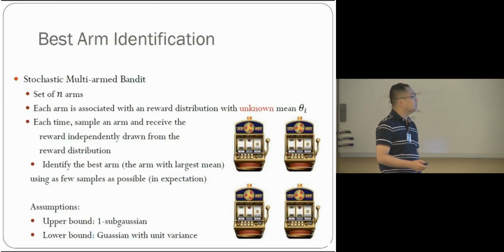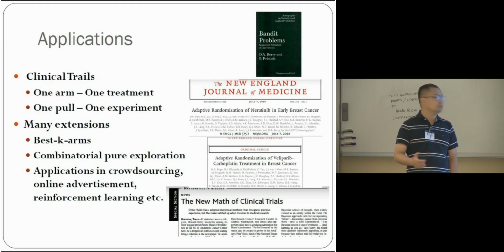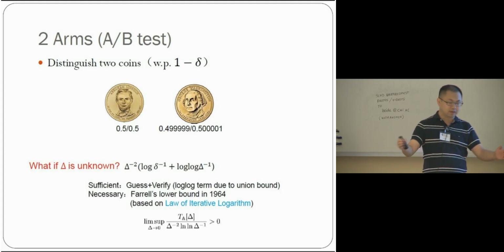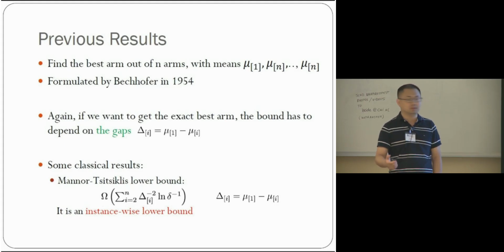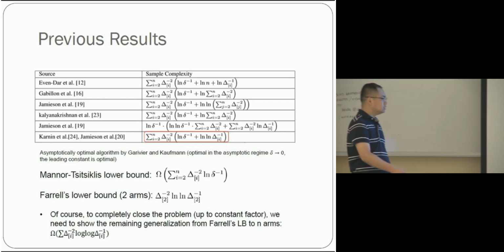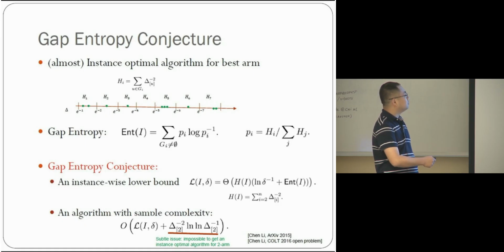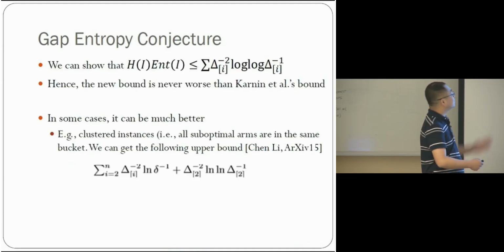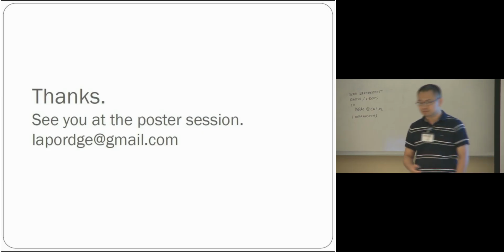COLT Friday 7th 16 40 16 50 Jian Li 3 default